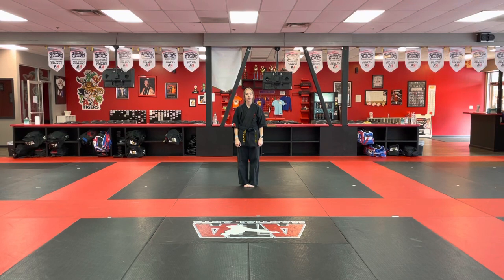In Wha 1 (First Half)